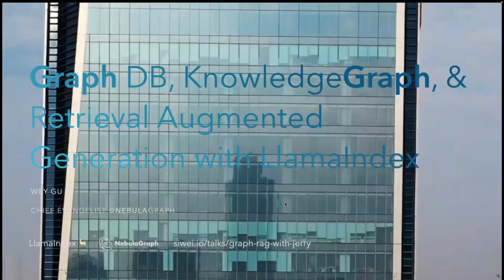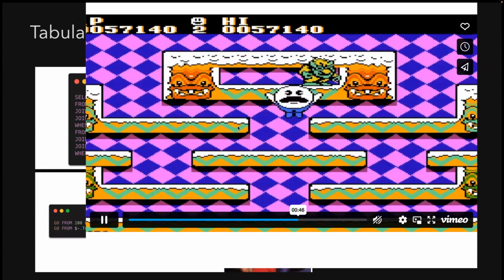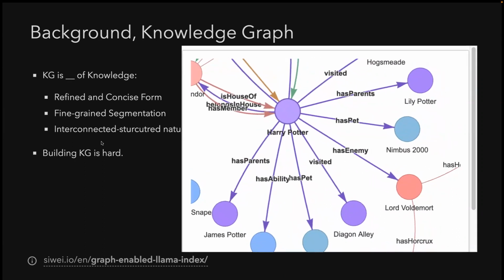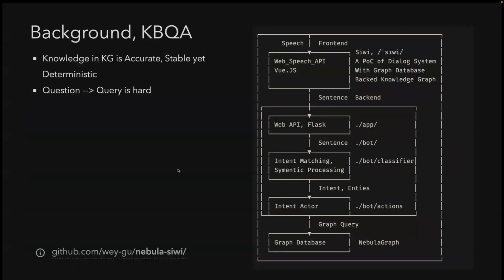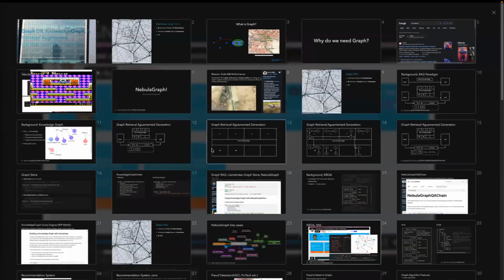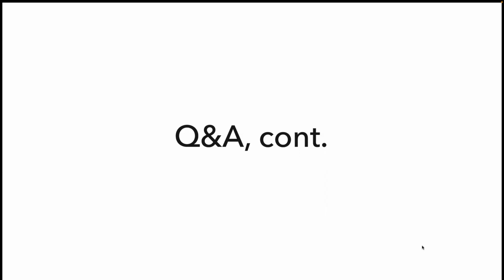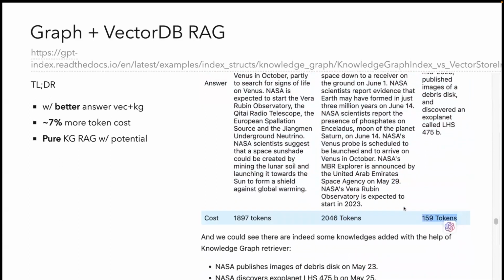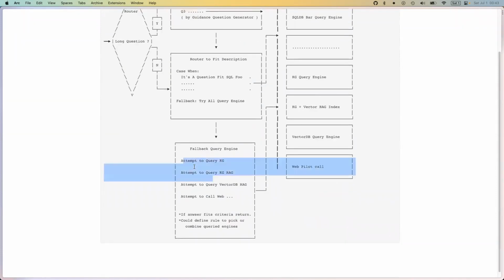Exploring how to combine LLMs with graph databases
​In this webinar, @weygu  first gives an overview of the basics of graph stores, and then talks about how they can be used in RAG (and Llamaindex).  Then Jerry (Co-founder and CEO at Llamaindex) and Wey chat about general questions, such as how they compare with vector db's, their limitations, and how they can be further exploited for retrieval-augmented systems.